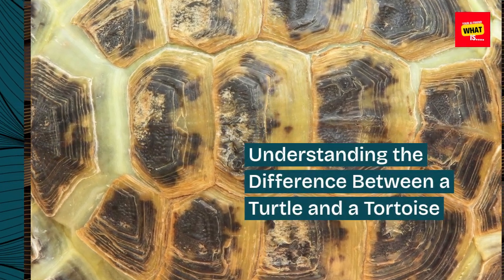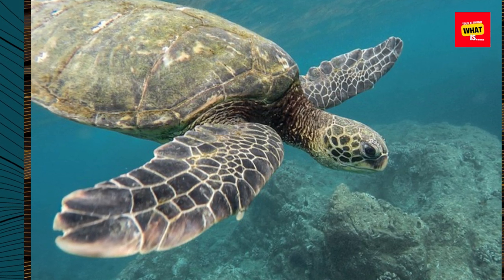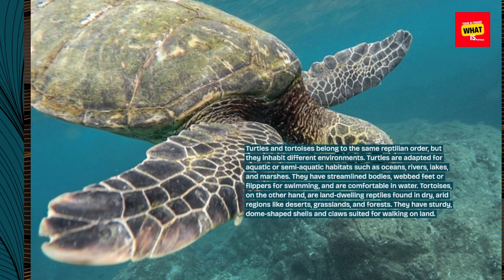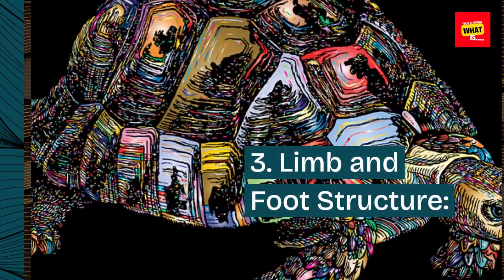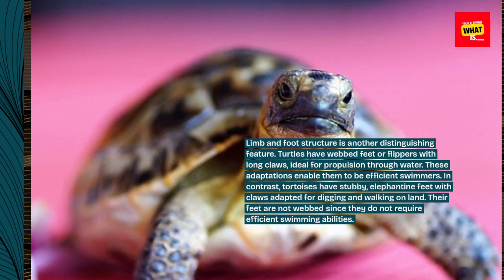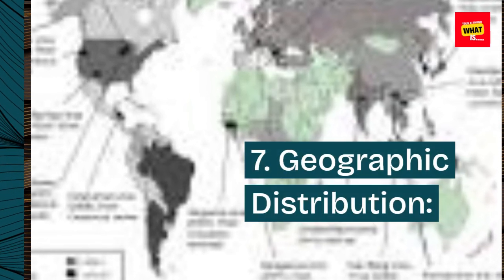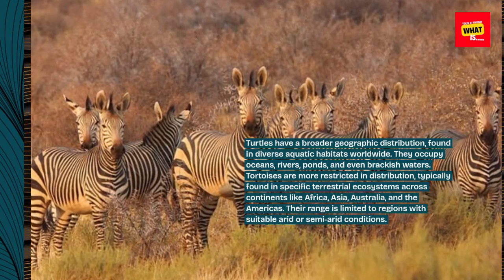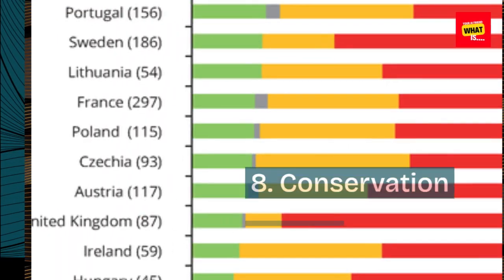What is the difference between a Turtle and a Tortoise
Discover the differences between turtles and tortoises, and their unique characteristics in the animal kingdom.